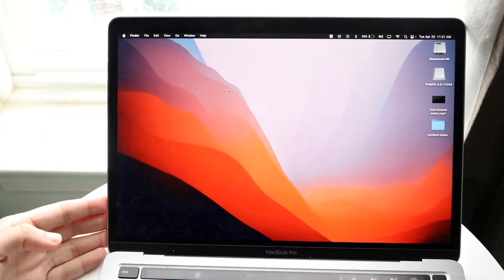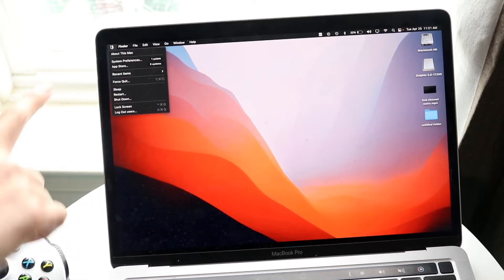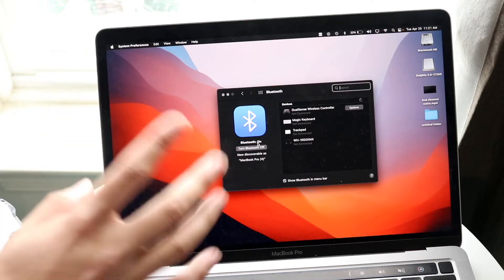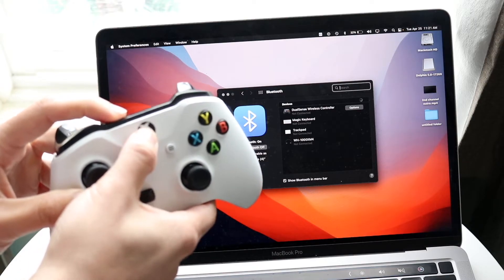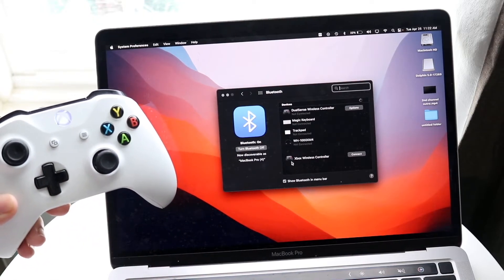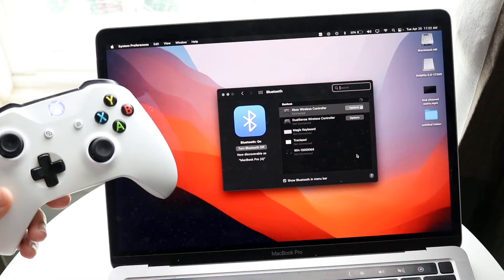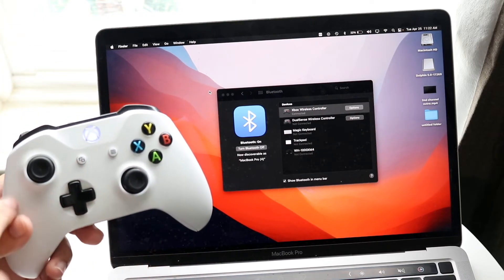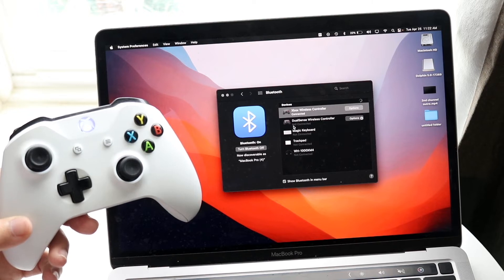How To Connect Xbox One Controller To ANY Mac!